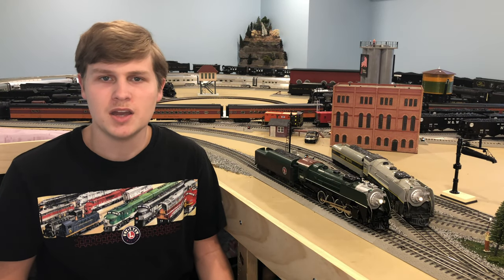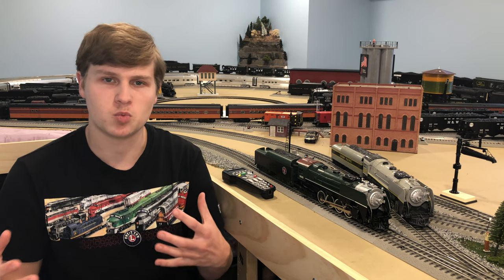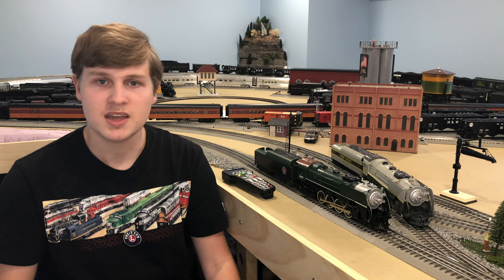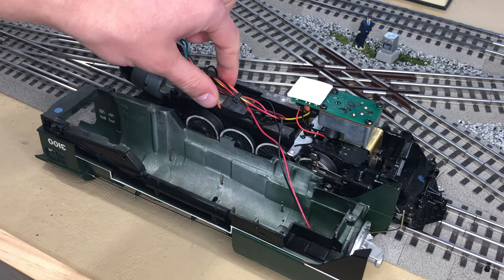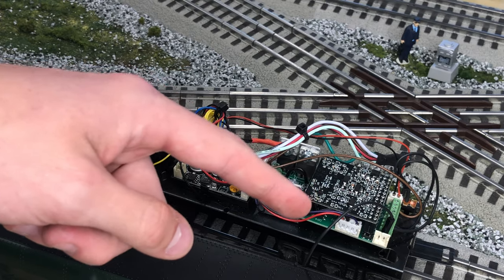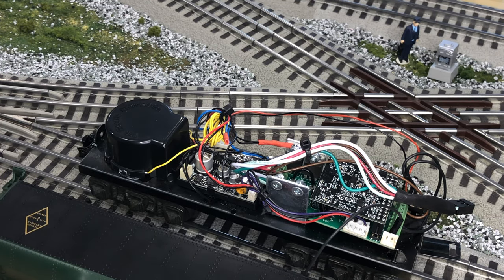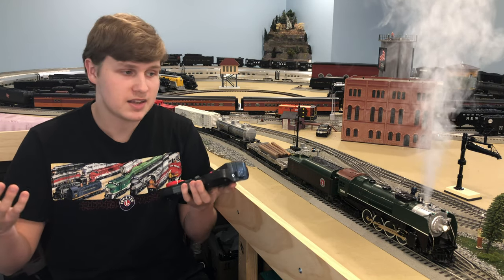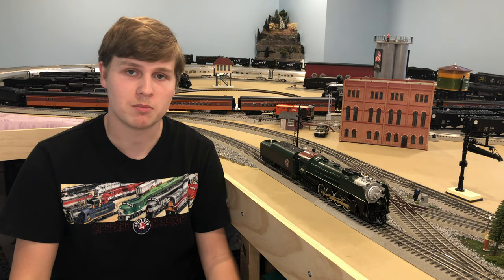Modernizing 70s MPC Lionel Trains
In today's video we take a look at this Lionel MPC Great Northern steam engine that installed command control in. It now had tmcc, railsounds, fan driven smoke, and led lighting. I have brought new life into an old generic model from the past.

These are not toys, they are models that are not intended to be used by children unless they are of 14 years of age.